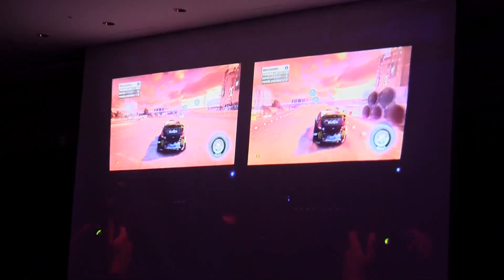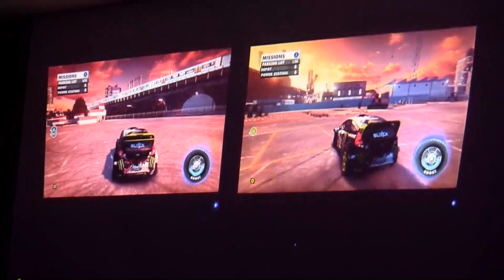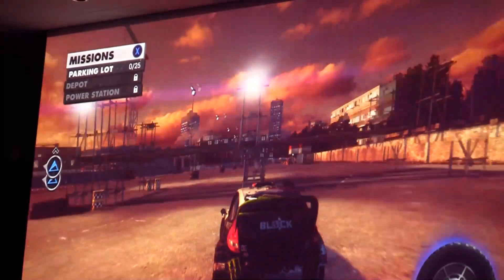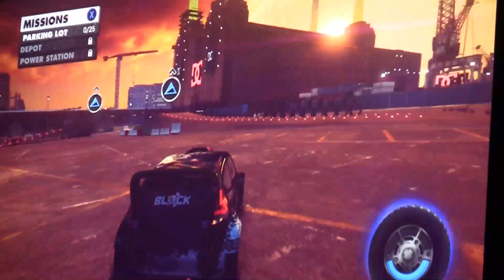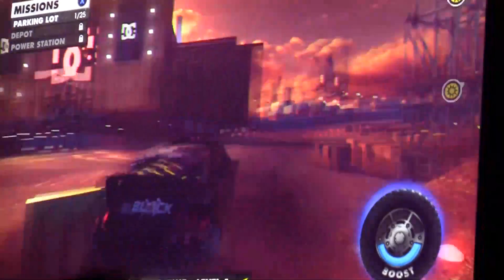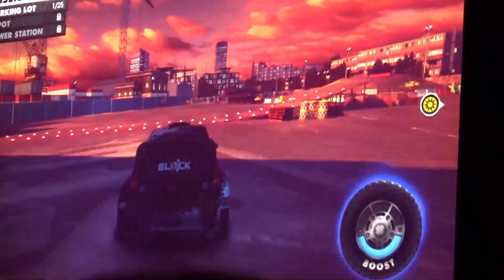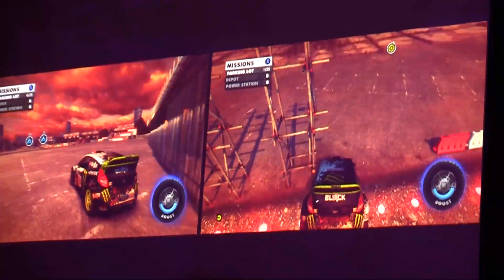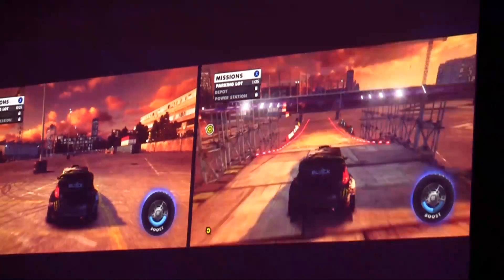AMD A Series Gaming Side By Side with Intel's Ivy Bridge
amd a series vs intel ivy bridge AMD decided to go side by side putting their new A series line up of APUs up against Intel's high end 3rd Generation Ivy Bridge processors.  The results are clearly in AMDs favor and the gaming performance does look fantastic.  What is made perfectly clear in the demo is that improved graphics doesn't help your gaming performance! lol